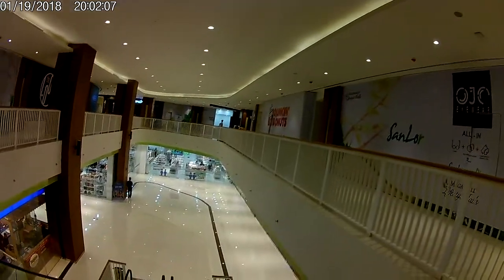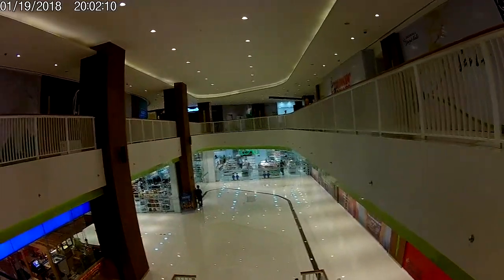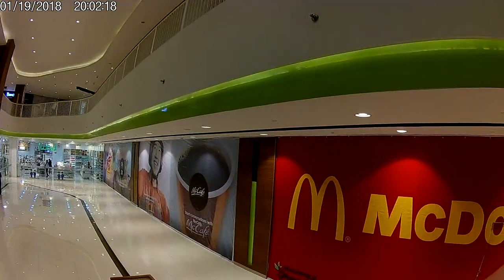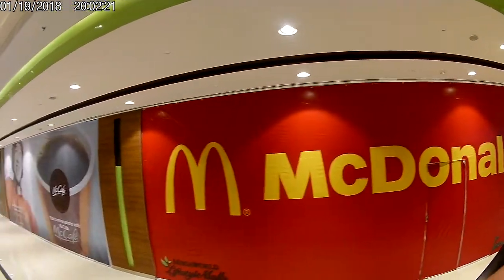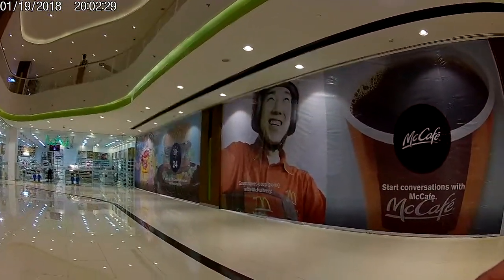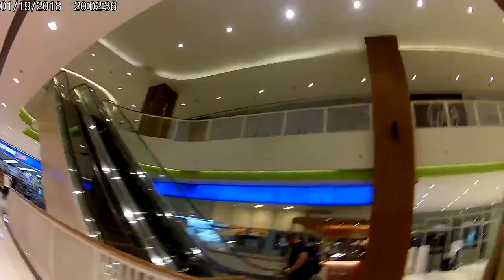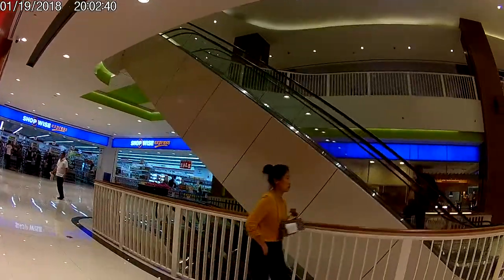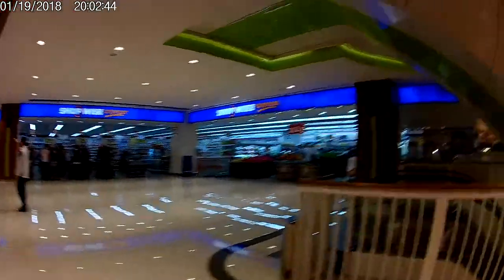EXPLORING SAN LORENZO VILLAGE MALL MAGALLANES